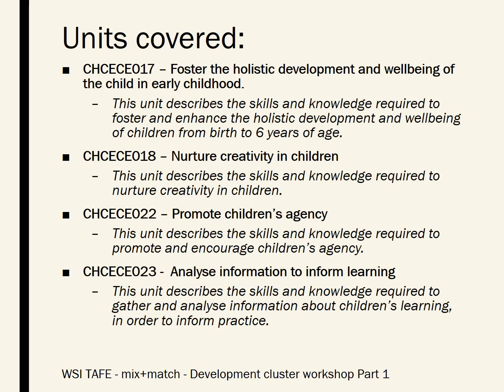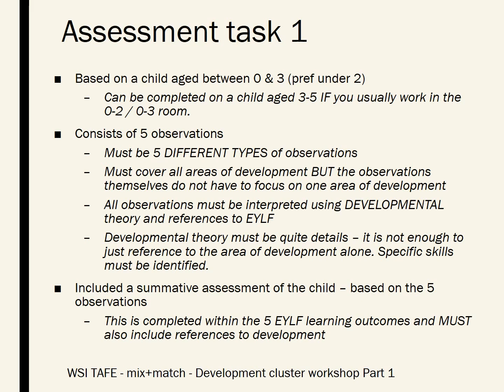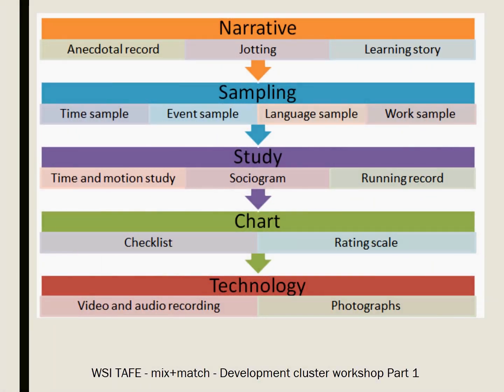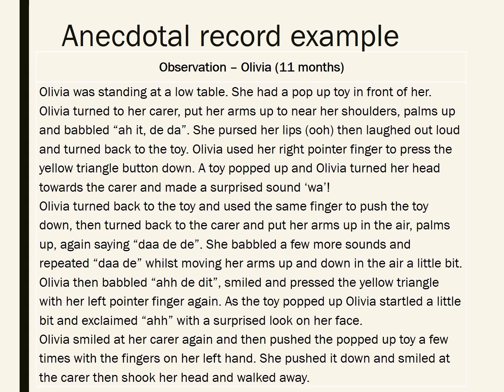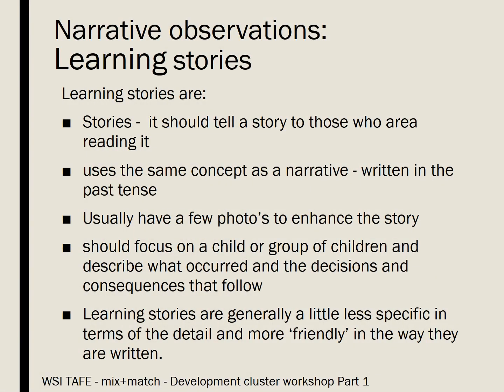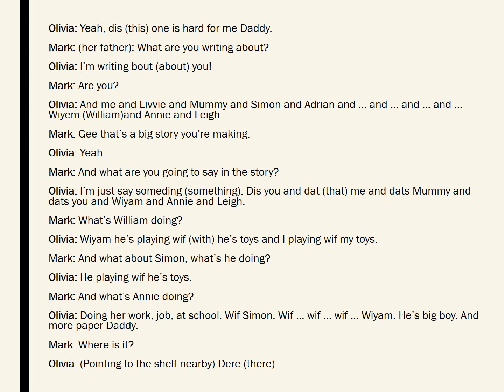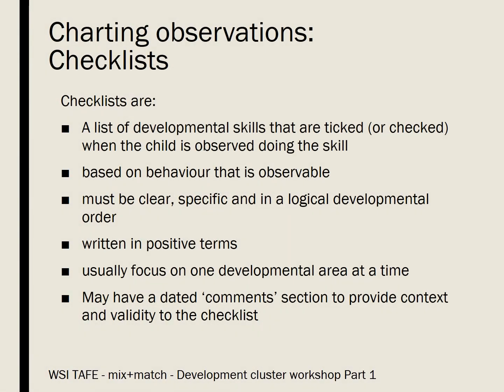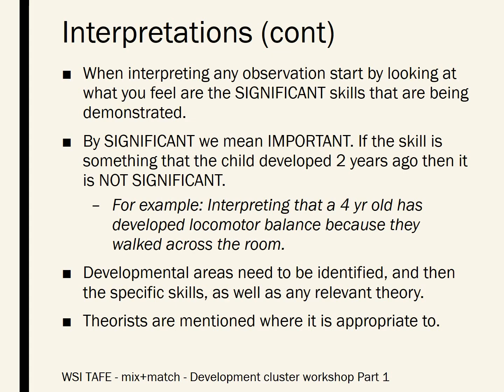mix+match Children's Services Co-assessment Workshop Part 1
The first half of the co-assessment workshop held on the 19th March 2016.
This video is for students enrolled in the mix+match program for Children's Services studying the Diploma stage 2 units of CHCECE017, CHCECE018, CHCECE022 & CHCECE023.